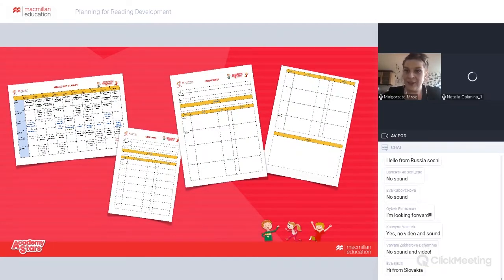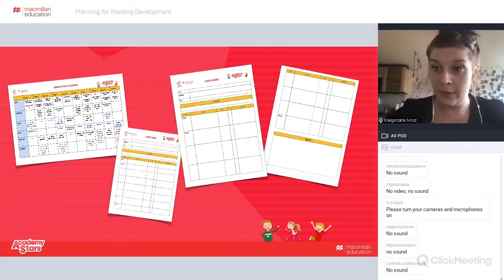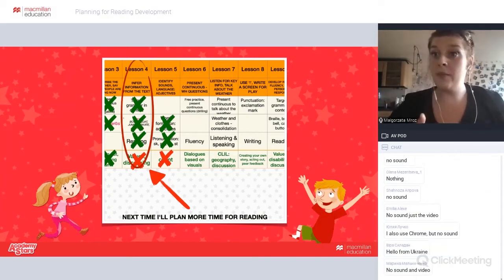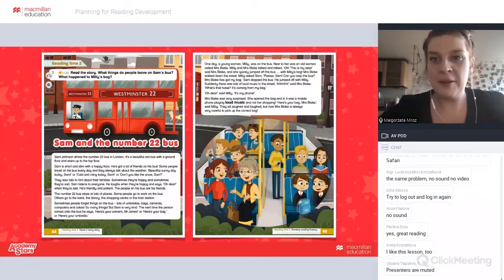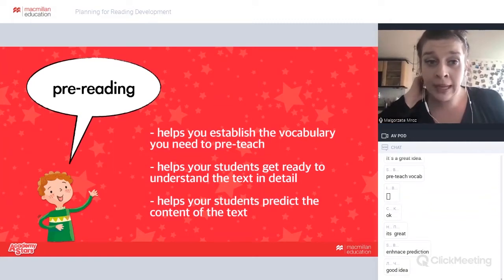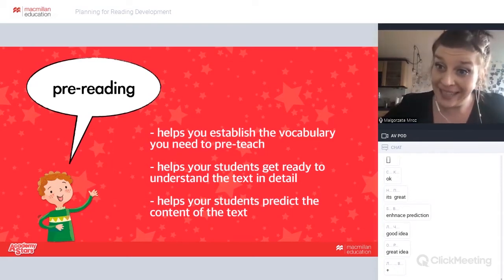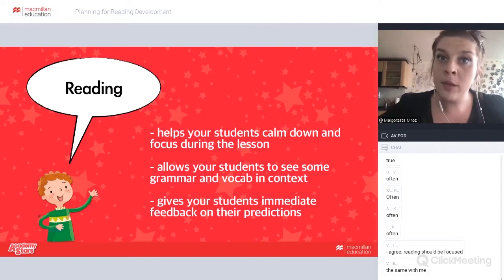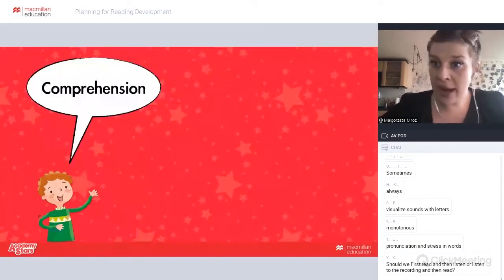Planning for Reading Development